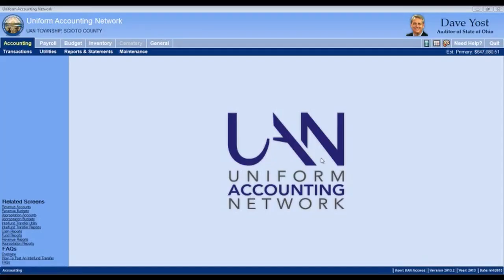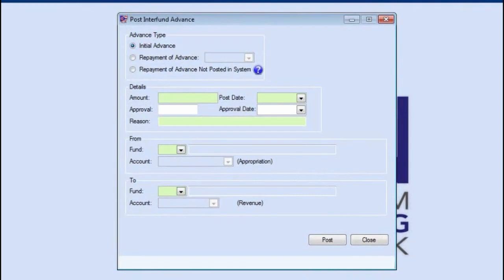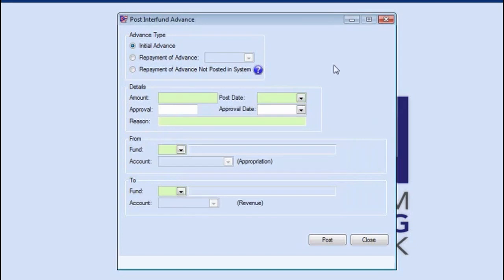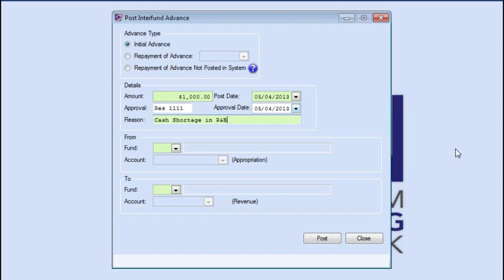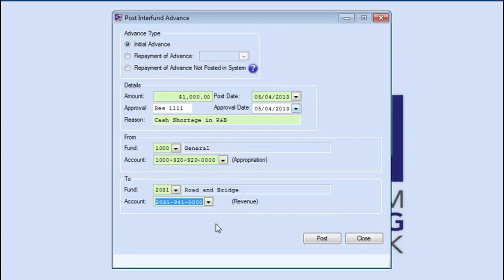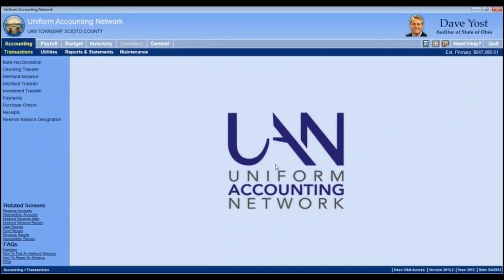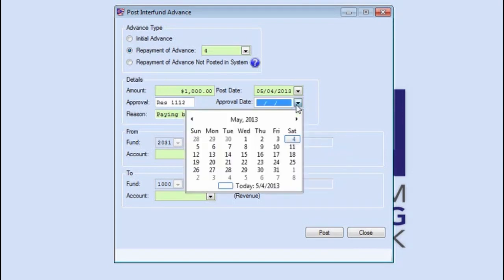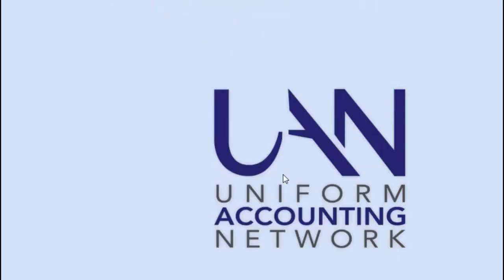Interfund Advance Screencast Tutorial